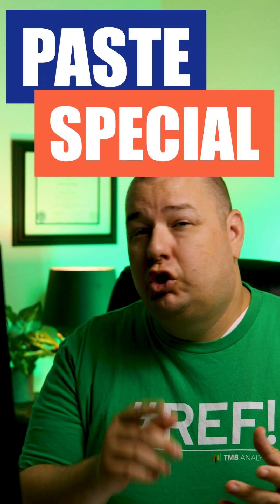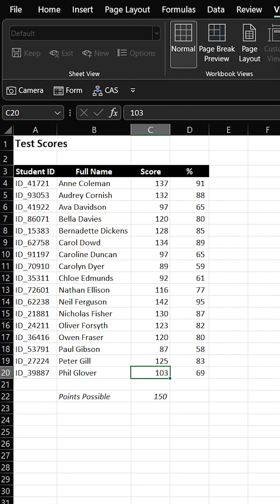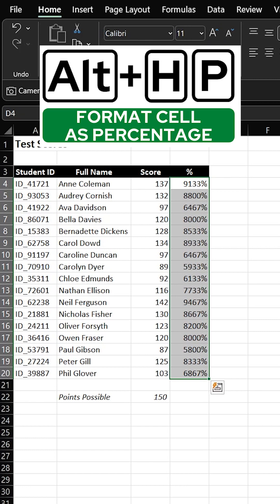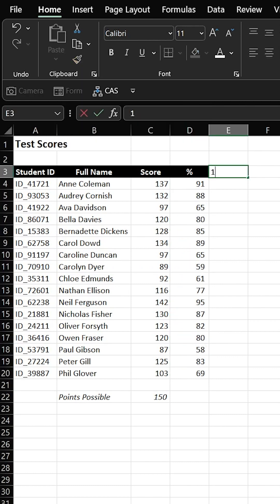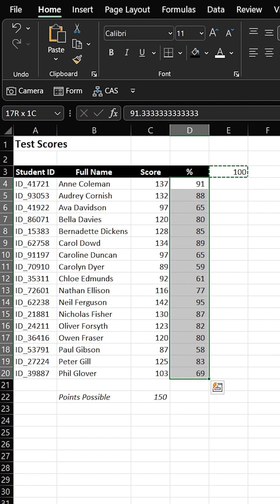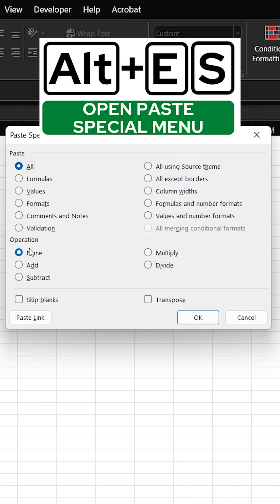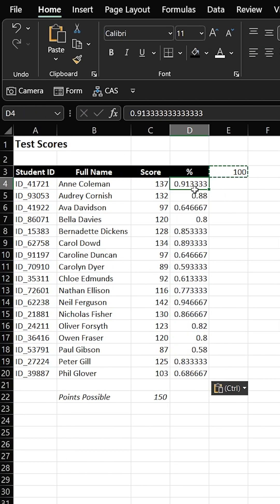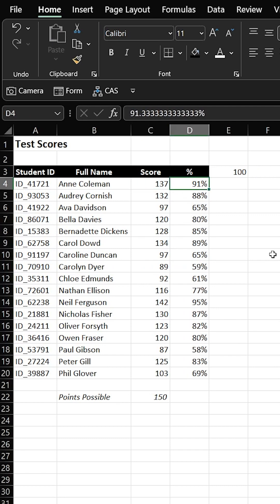Paste Special DIVIDE in Excel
Did you know you could mass apply basic operators like add, subtract, multiply, or divide using Paste Special in Excel?

In this quick example, I show you how to quickly divide a set of data by 100 to create percentages from whole numbers by using Paste Special.

In effect you type your denominator in a cell and copy that, then hit Alt E S to toggle the Paste Special menu, then under operator select Divide and hit ok and TADA! You got it, now just format as percentages (Alt H P) and you're good to go.

Follow for Excel tips, tricks and more!